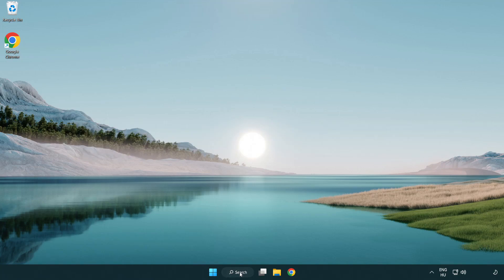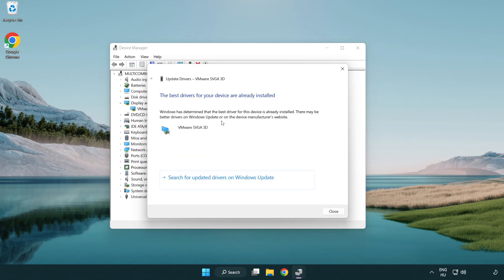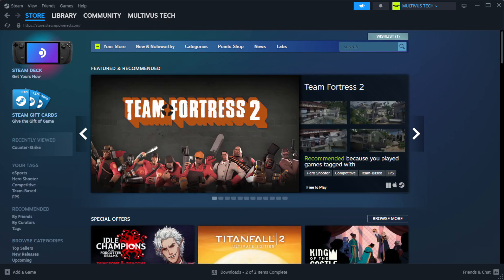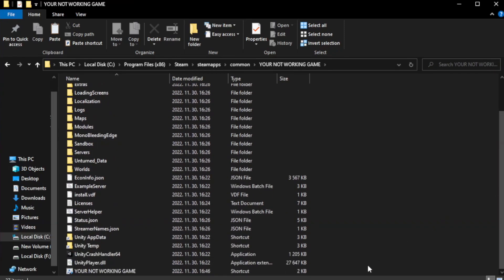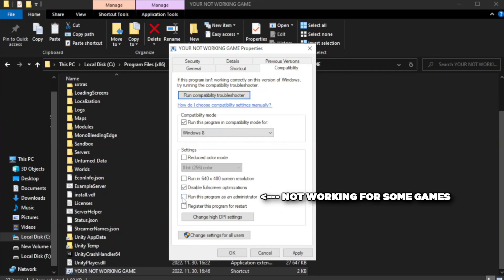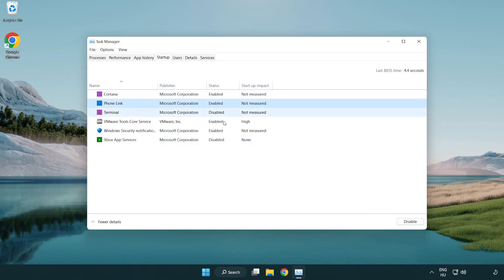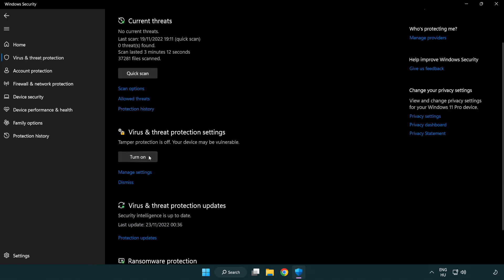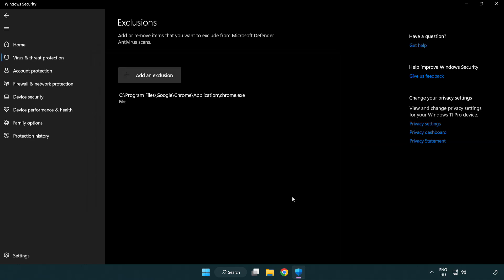How to FIX Sea of Thieves: 2024 Edition Crashing on Startup!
I'm going to show How to FIX Sea of Thieves: 2024 Edition Crashing on Startup!